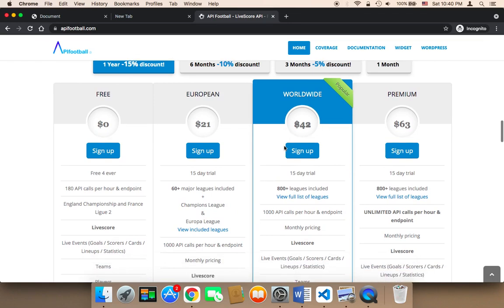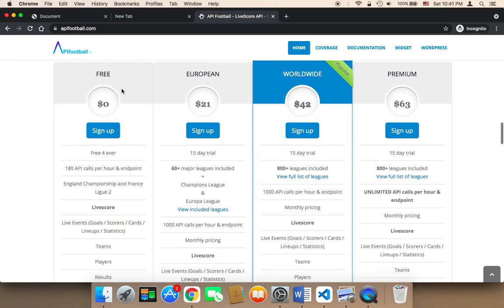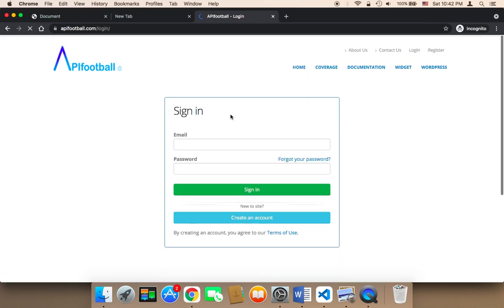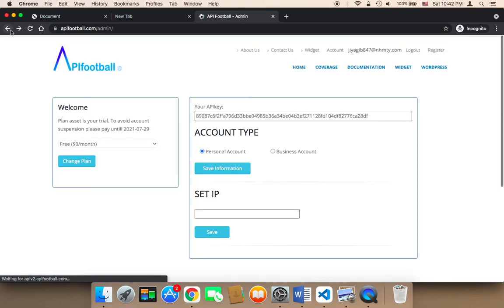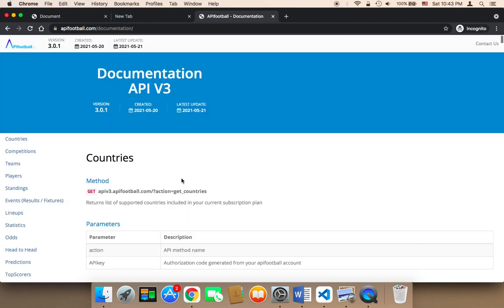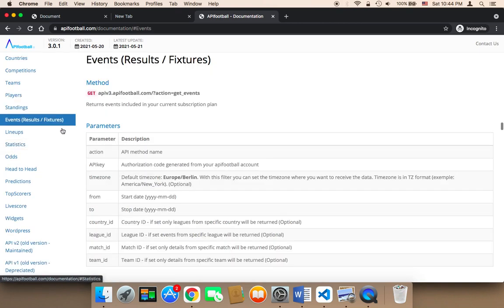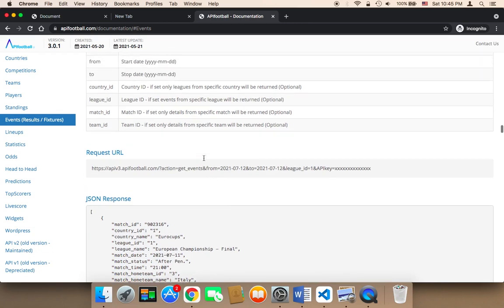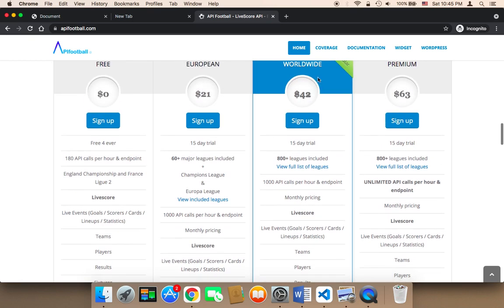Create Football Live Scores Website Using Django - Part 19